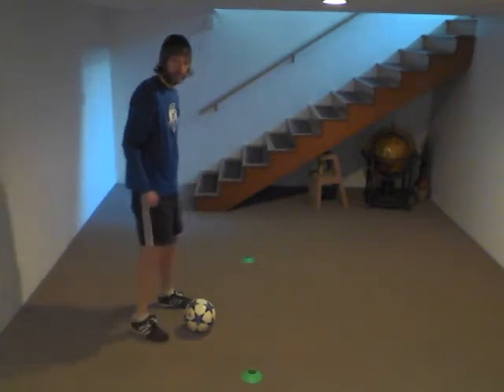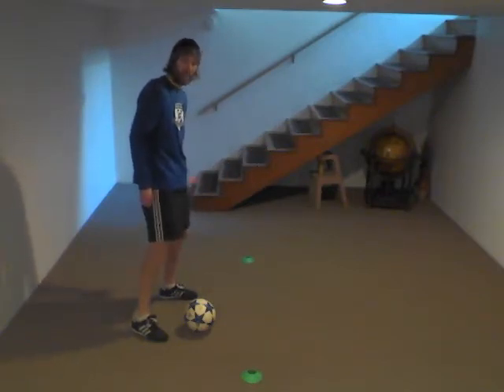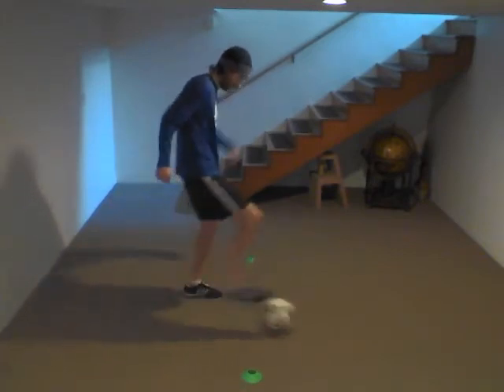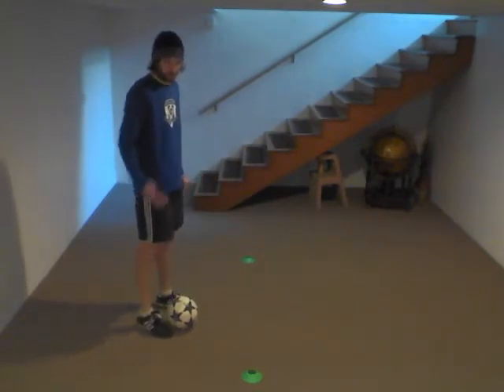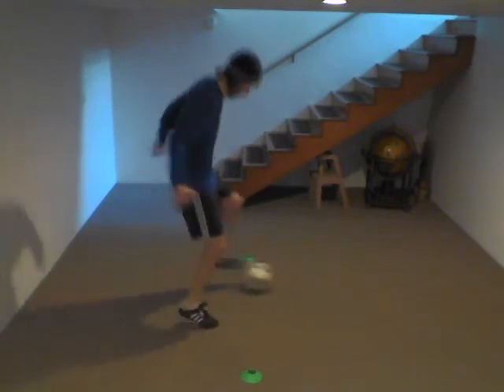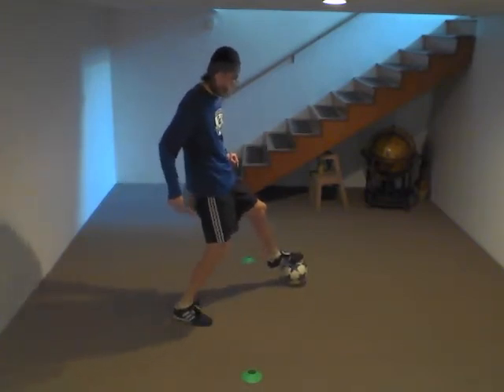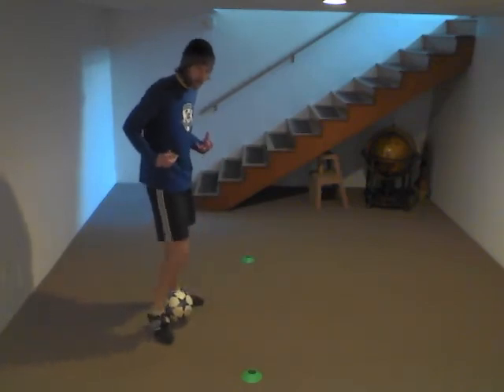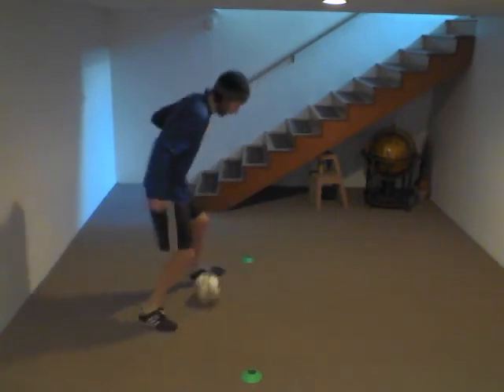Foundation Push Pull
-inside right, inside left
-Push ball over line with inside of right foot
-Pull ball over line with bottom of left foot
-repeat starting with inside of left foot

-time for 1 minute (rest in between 45 seconds)
-count number of times complete 4 touches (inside, inside, push, pull = 1)
-repeat 6 times; try to beat previous record each time